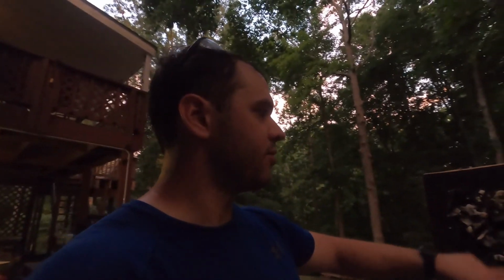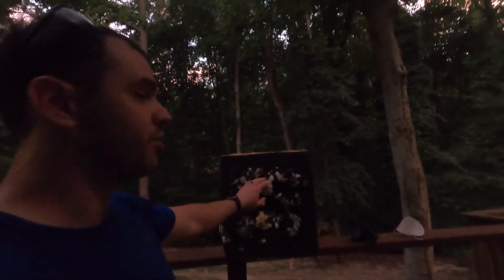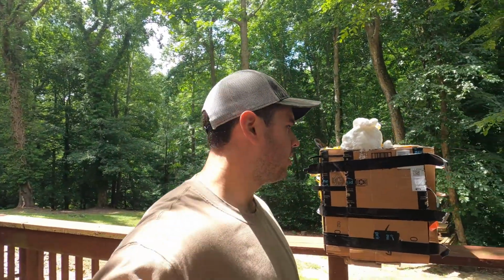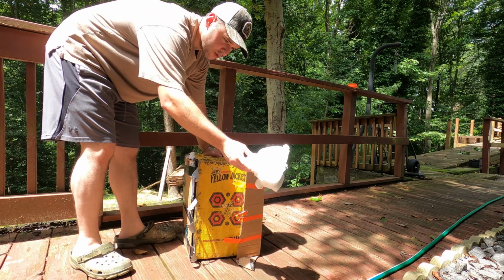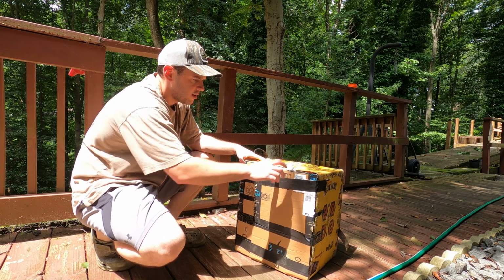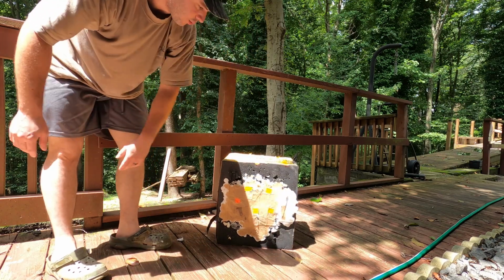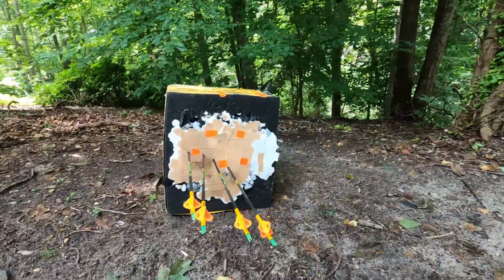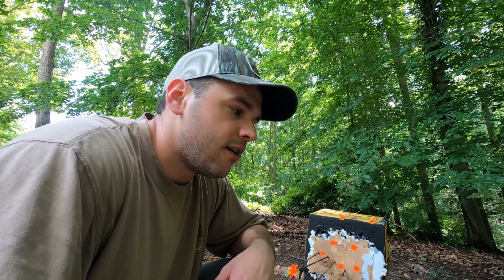How To Fix A Broadhead Target for 10$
How to fix a broadhead target for 10$. Works for any solid material target including broadhead or 3d targets.